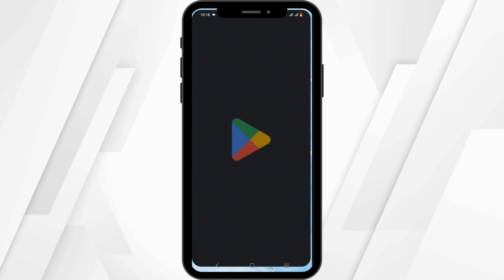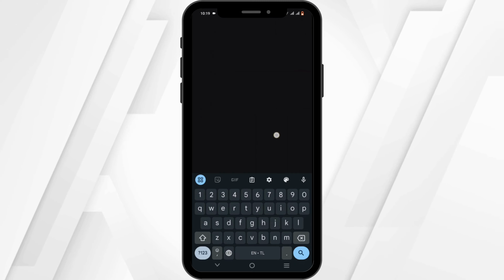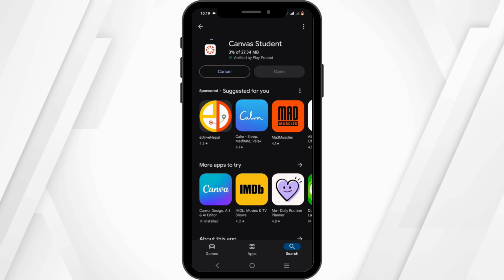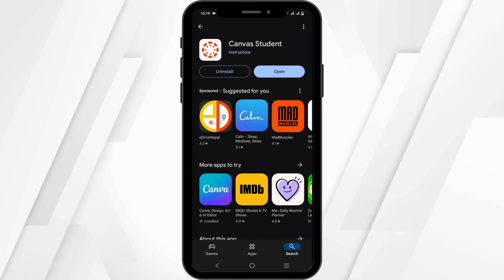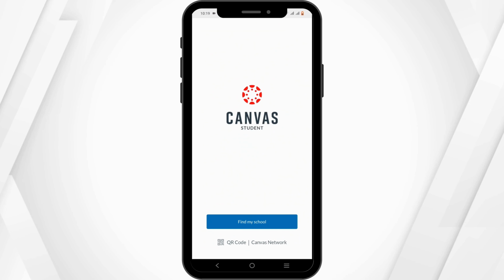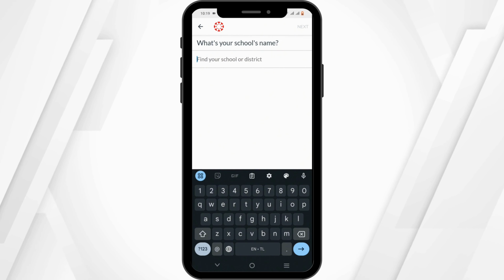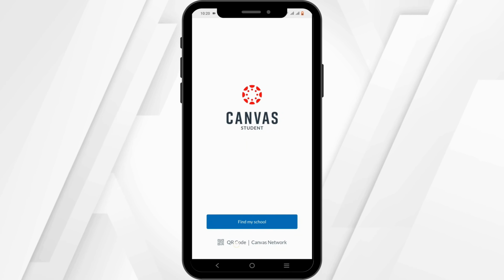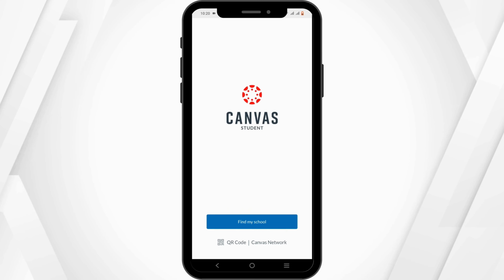How to Download Canvas Student App in Android (Step-by-Step)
Want to get the Canvas Student app on your Android device?

Timestamps:
0:00 - Introduction
0:10 - Downloading Canvas Student App on Android